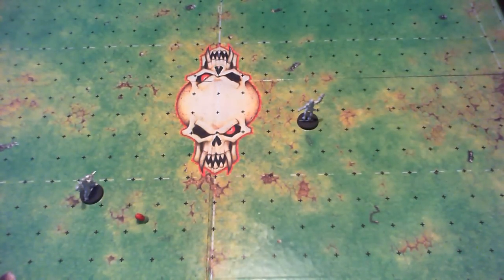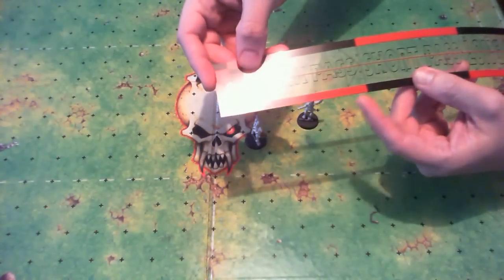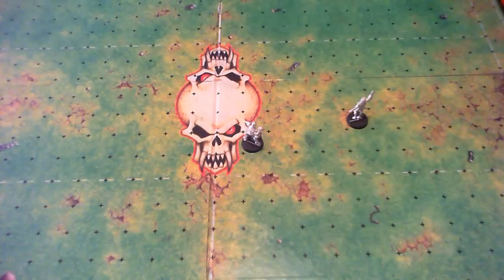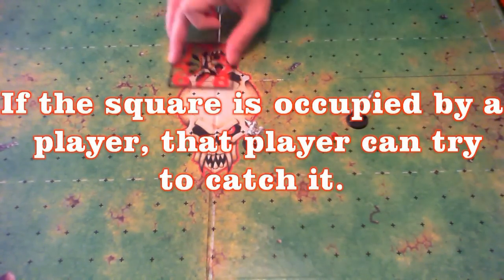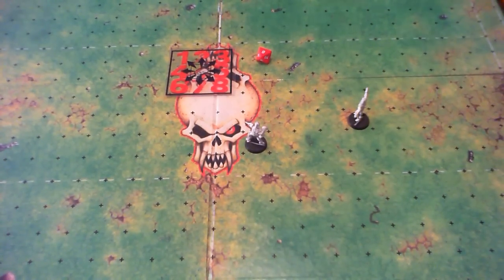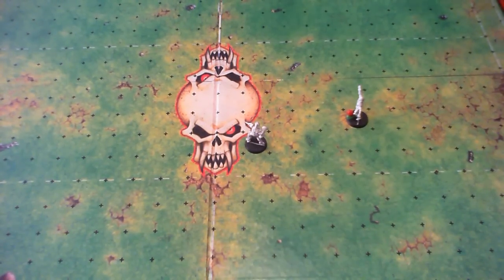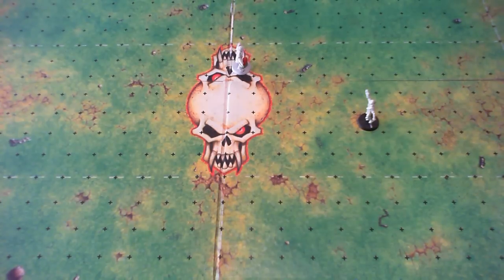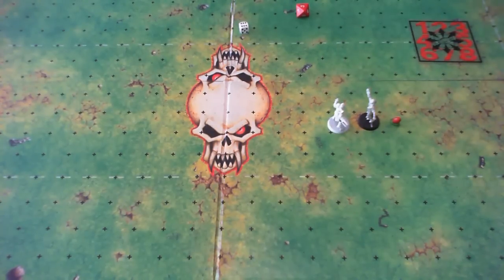08 BB Passing and Handing-off the ball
In this part of my Blood Bowl tutorial I'll show you how to pass and hand-off the ball.
I had to re-edit this one as for some reason the resolution was messed up in the previous upload.